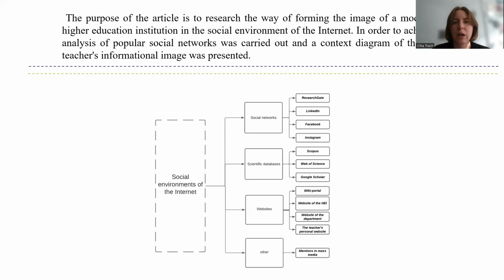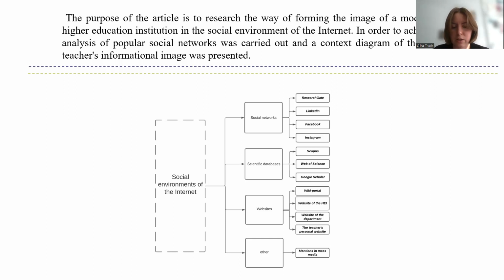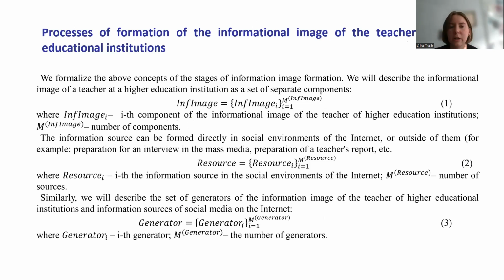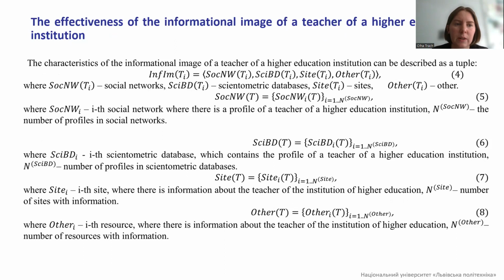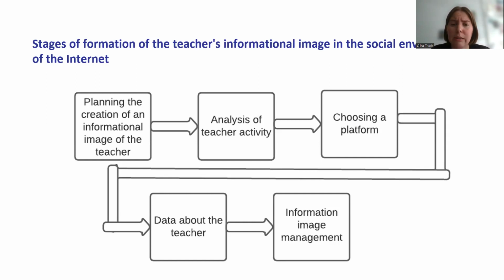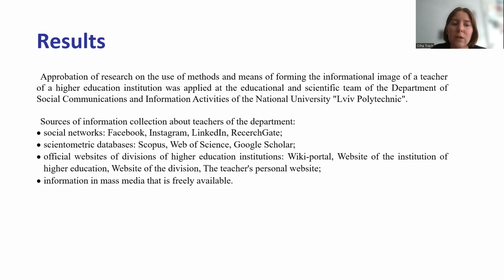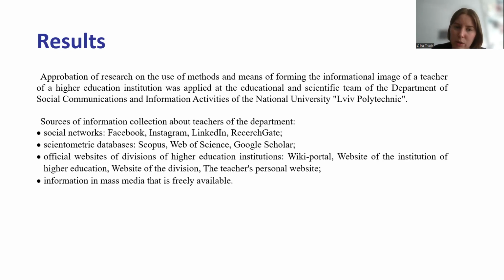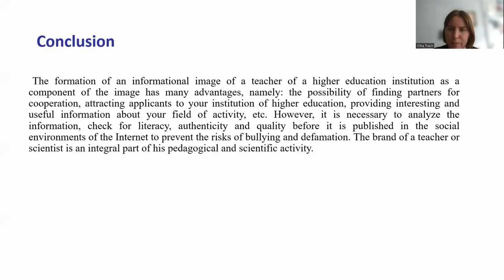Methods and means of forming the image of the teacher of the Higher Education Institution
Olha Trach